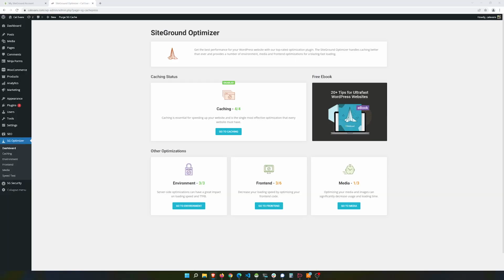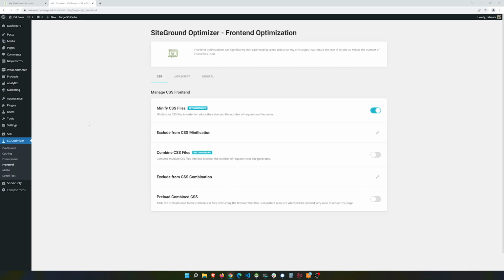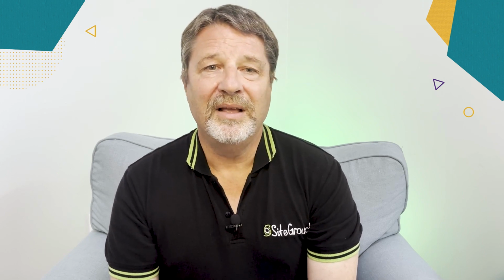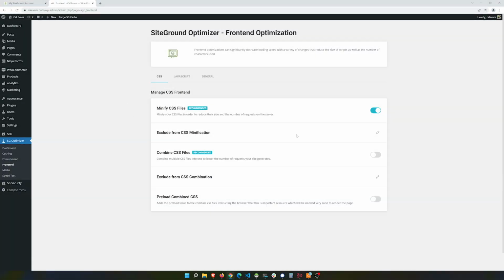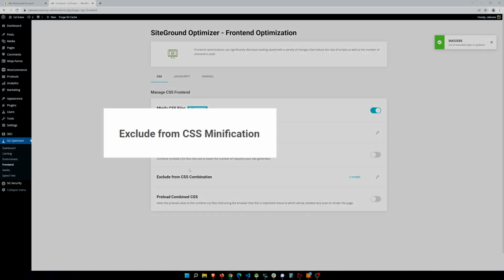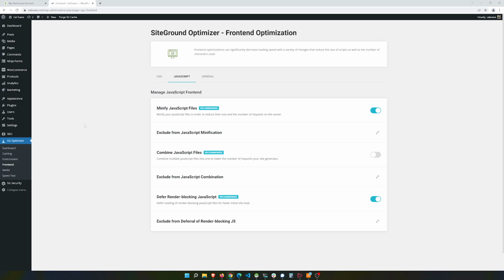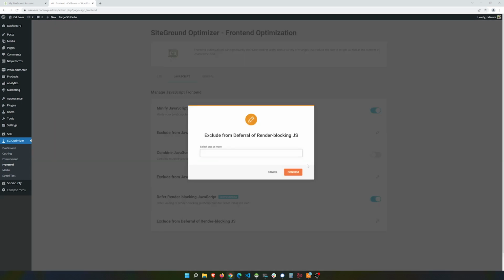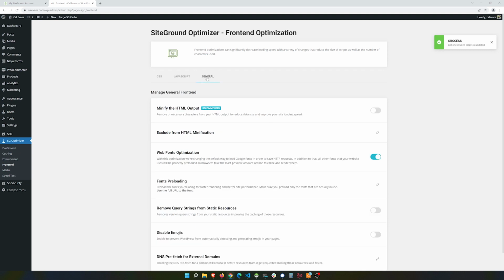5 Best Front-End Optimization Techniques in WordPress And How To Apply Them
Optimizing the Front-end load is one of the web performance best practices to make websites faster. If you are looking for ways how to improve your website performance, these 5 Front-end optimization techniques will help you to decrease your page load effectively once the browser gets to your site.

But what is the front end of a website and why is it important to optimize it?
By properly ordering the different pieces of your website, you can affect the overall loading and display speed of your website. The important pieces are the ones that affect the things the user will see immediately when your website is displayed. Those are the Front-end parts and the most common ones are:
🔹 The HTML
🔹 The images
🔹 The CSS
🔹 The fonts

By optimizing them, you will ensure more speed gains on your site. So, what exactly can you do to optimize each of these parts? In this video, the technical expert Cal Evans will show you:

00:00 Brief introduction
00:31 How Does Front-end optimization improve site speed?
01:46 The 5 best optimization techniques:
01:48 Optimize the HTML
02:12 Optimize the Images
03:13 Optimize The CSS
03:51 Optimize Fonts
04:36 Defer Render blocking JavaScript
06:45 How to apply Front-End Optimizations
10:11 Wrap Up
10:39 Final comments

🛠️ TOOLS SHOWN IN THE VIDEO 🛠️

💥 Start your WordPress journey on our ultra-fast platform & GET a banging discount!

🙌  MORE USEFUL CONTENT 🙌

📍  LET"S CONNECT📍